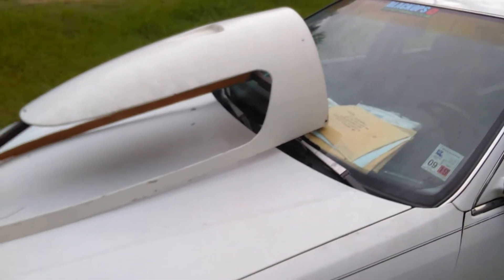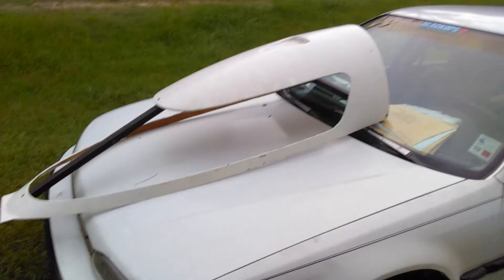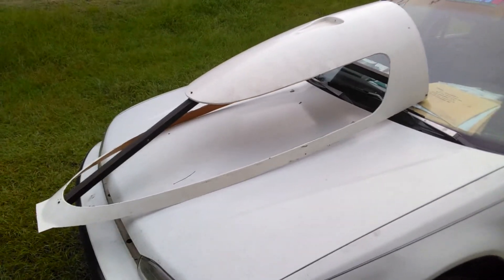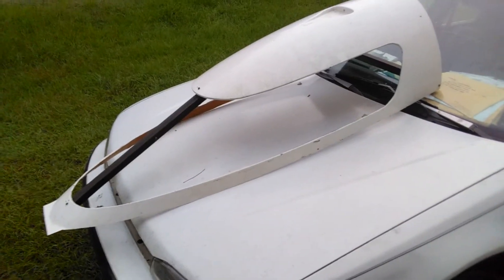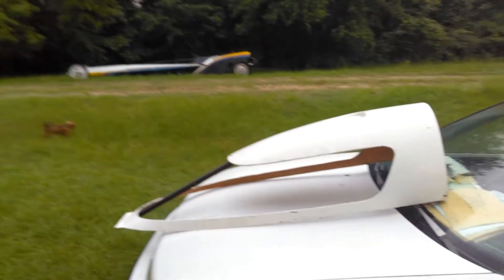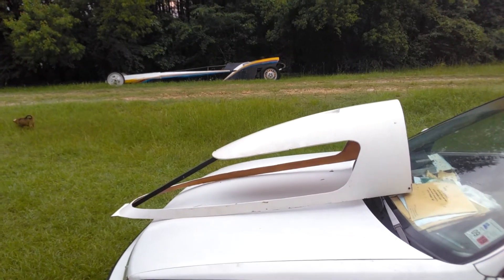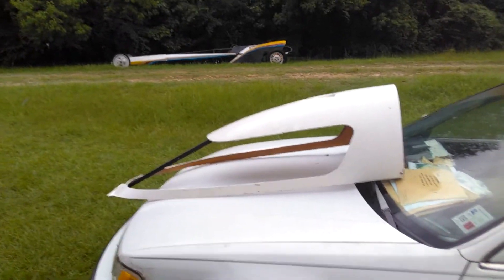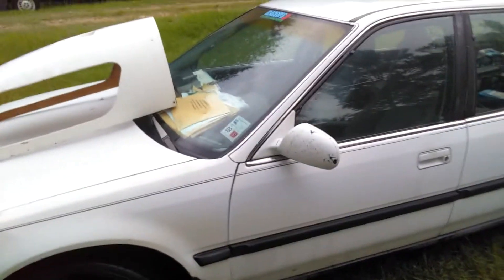RUSHIN' ROULETTE and the LA.BULLET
It's what we do here .The NEW LA.BULLET will be better - this is my "learner" car . I learned it's more than you think -and then there's something else . Built it for $20 dollars -a thousand times . Fun times .